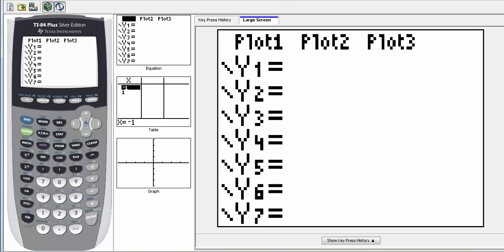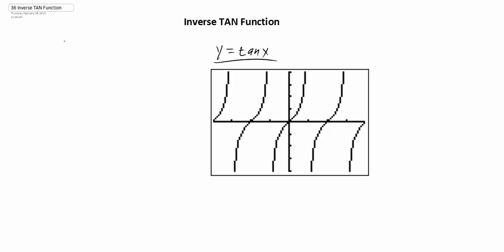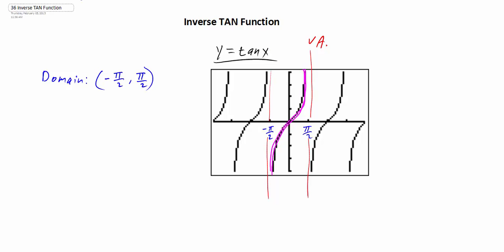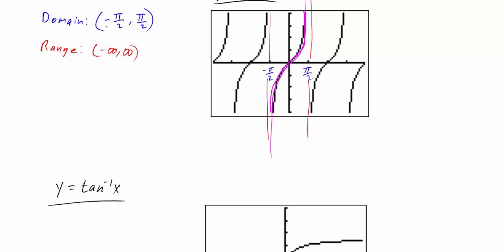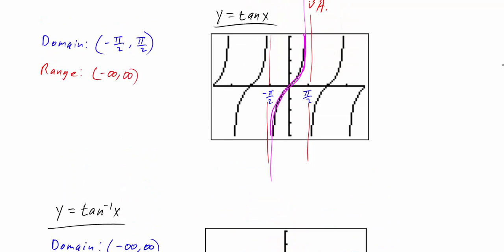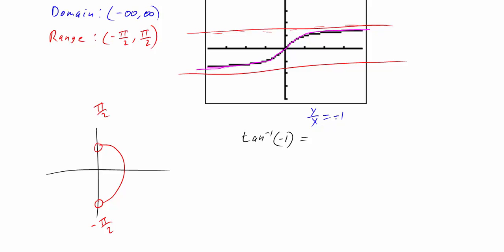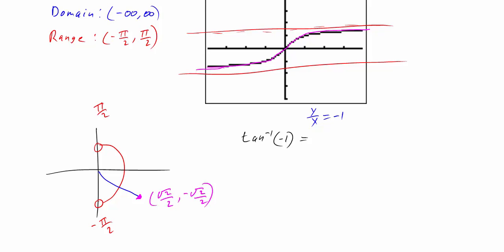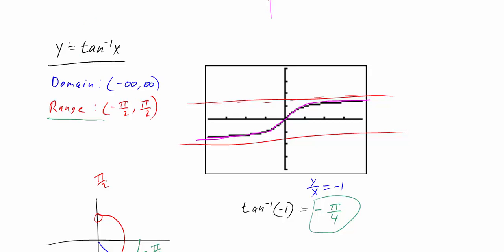36 Inverse TAN Function